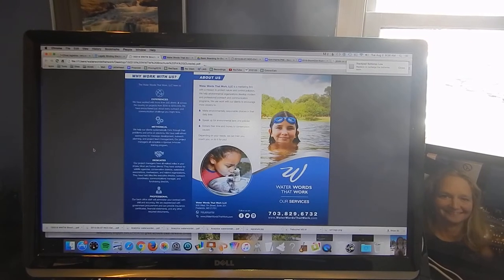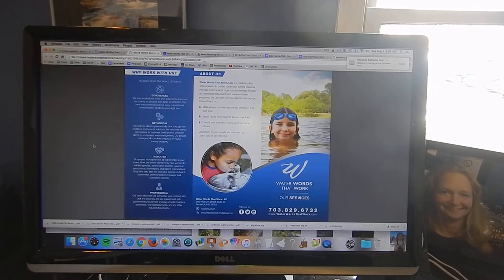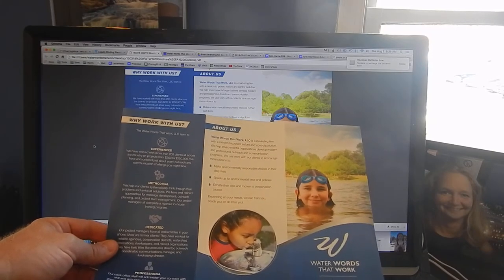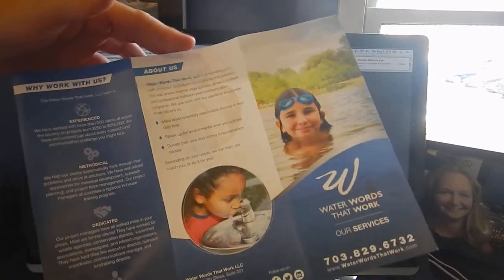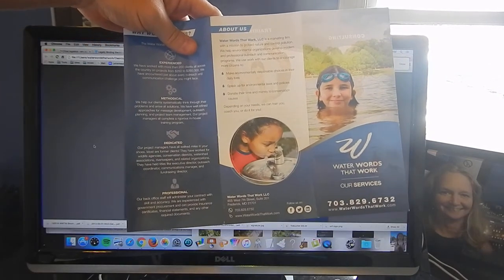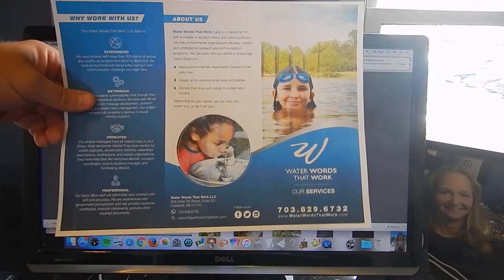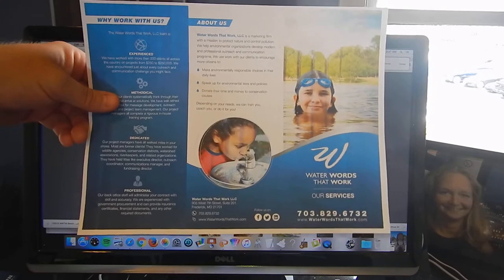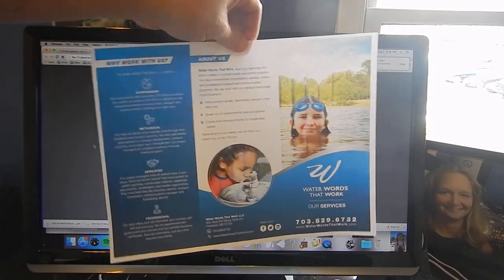Bleed vs No Bleed in Printing